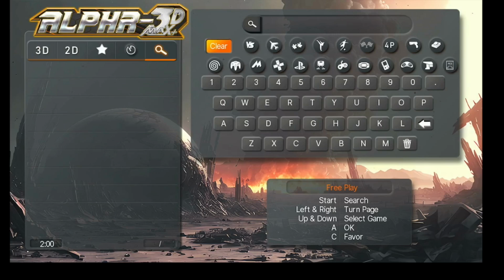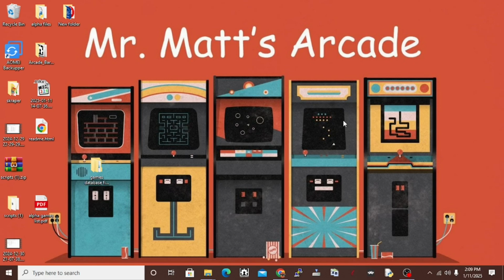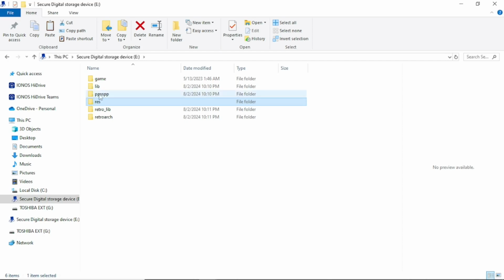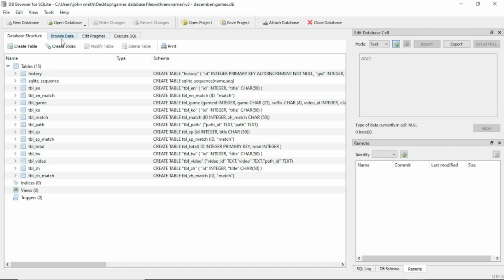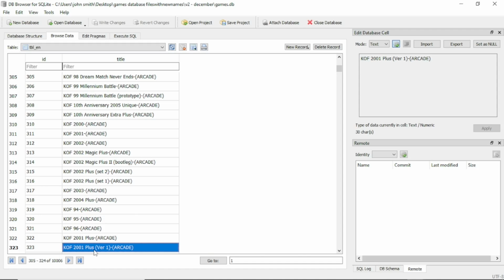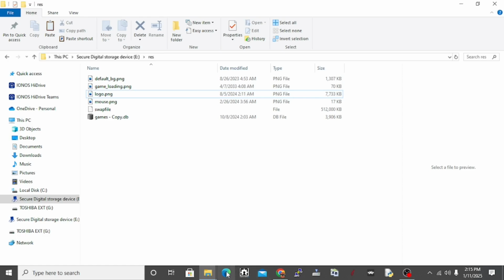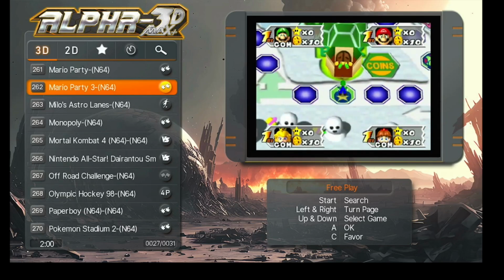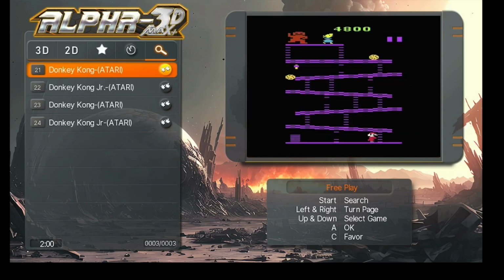How to update the games database file on the Alpha Max 3d game boards to include system suffixes.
How to update the games database file on the Alpha Max 3d game boards to include system suffixes.  File links will be below.  Using the new games database file (games.db) adds system suffixes to the game names.  It makes it easier to know which system the game belongs to when scrolling through the games list or searching by name.
I carry this board in my shop.
Please if you found this video helpful , click that like button.  It will encourage me to release more updates and upgrades.
file links below (Choose the correct revision for your board)
Version 1 of the Alpha Max 3d
Version 2 of the alpha Max 3d+ (september revision)
Version 2 of the Alpha Max 3d+ (December revision)